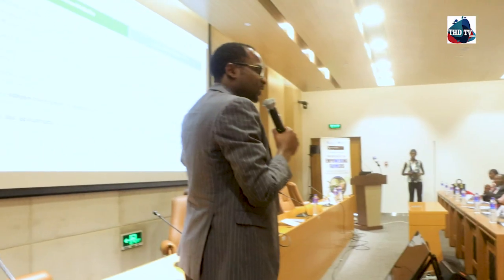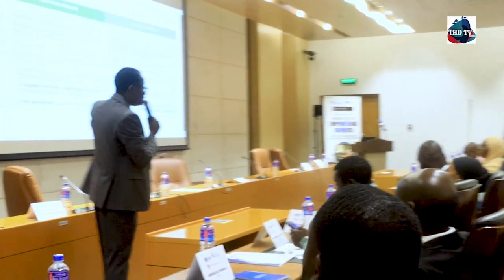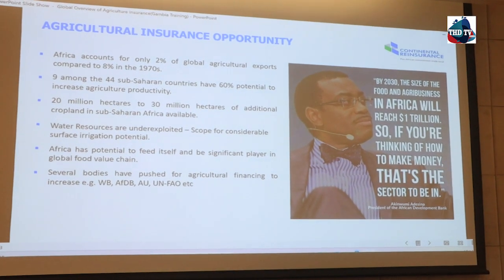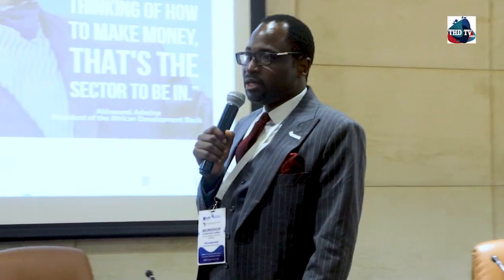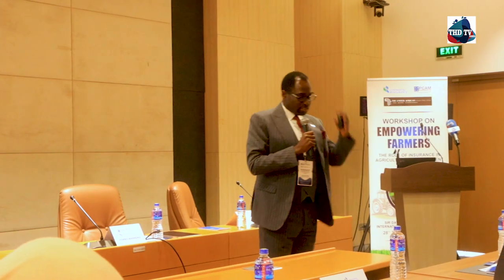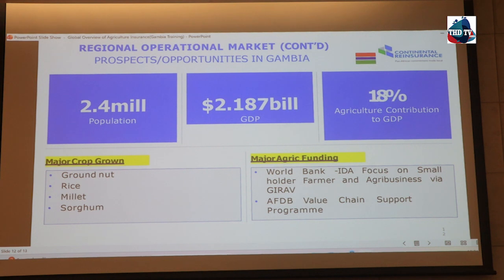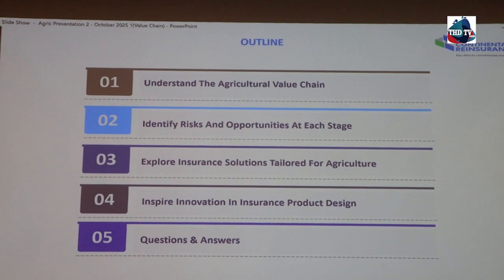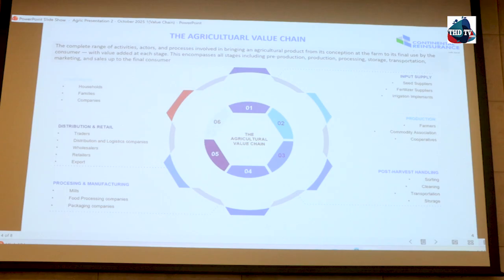Value Chain Agriculture/ Crop Insurance Considerations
PCAM Brokers Co. Ltd is licensed by the Central Bank of The Gambia since 2013 to provide Insurance brokerage services. We are at your disposal to provide expert and professional advice for all your insurance needs efficiently